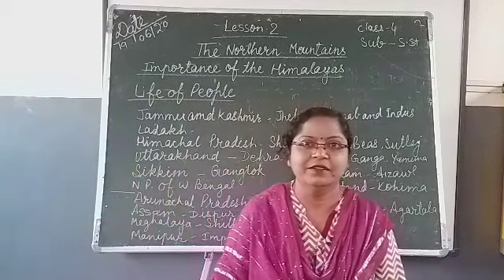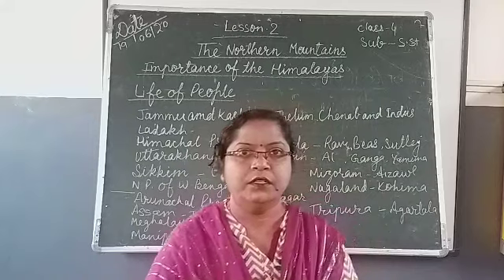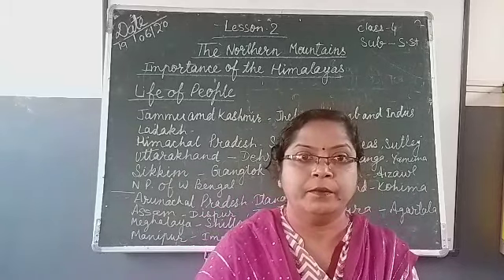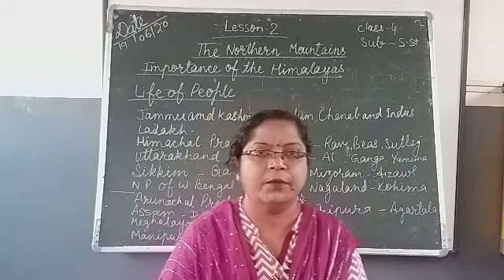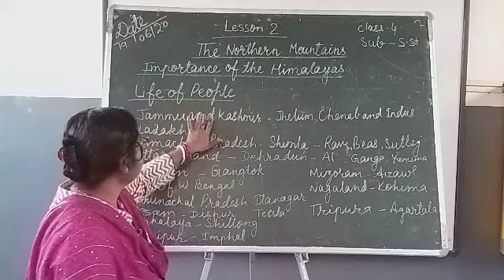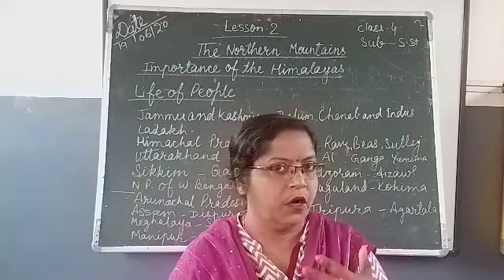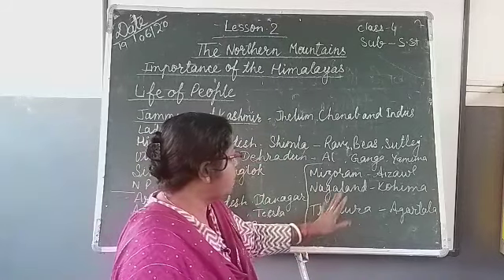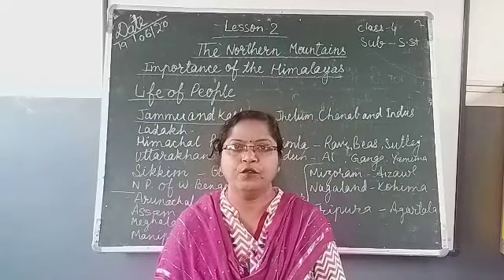Class_4_S.St_The Northern Mountain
By Rekha Madam